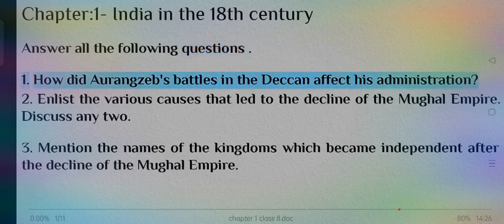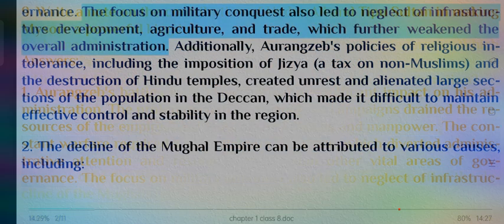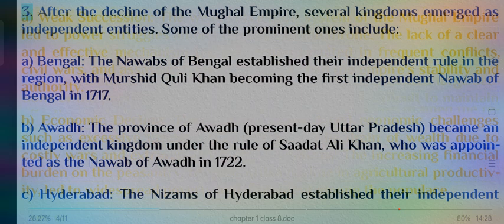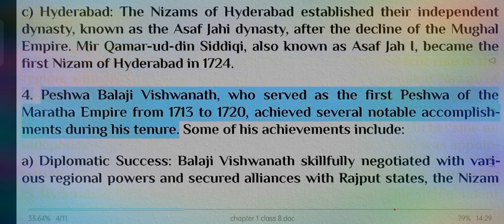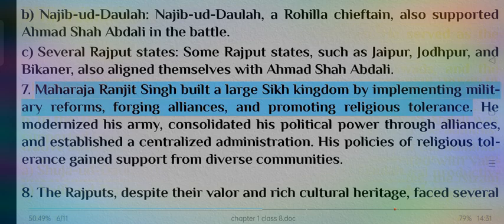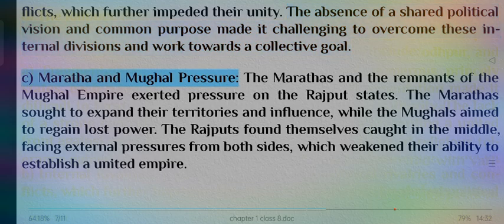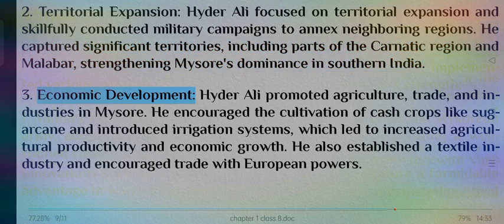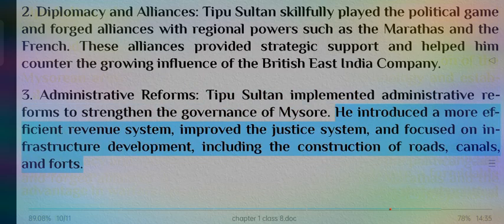Class 8 l History l India in the 18th century l All question-answers l ICSE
This video contains the question answers of class 8's history chapter 1- India in the 18th century, ICSE.